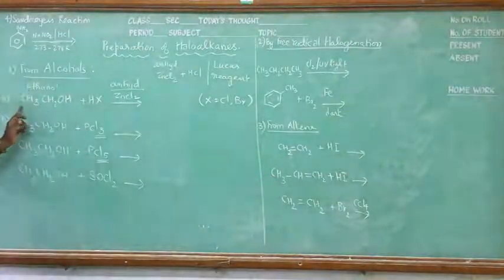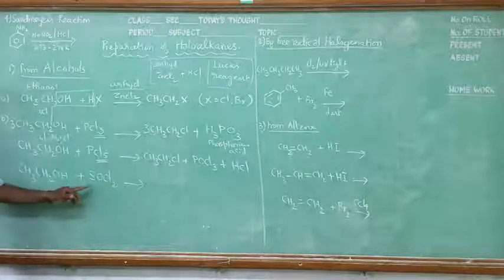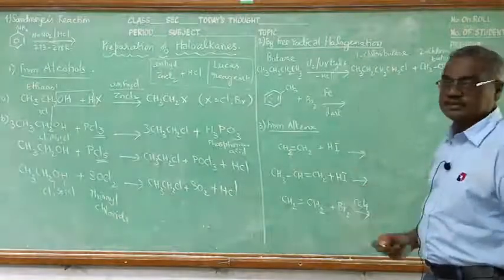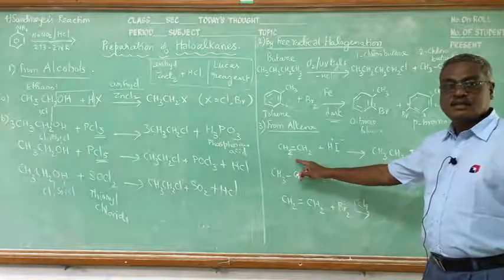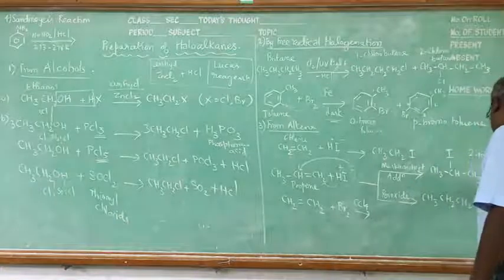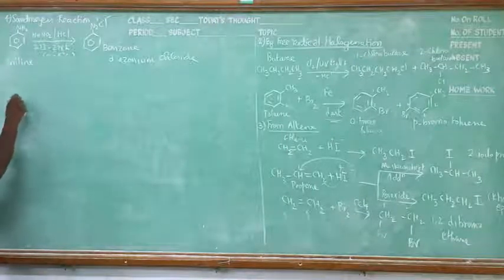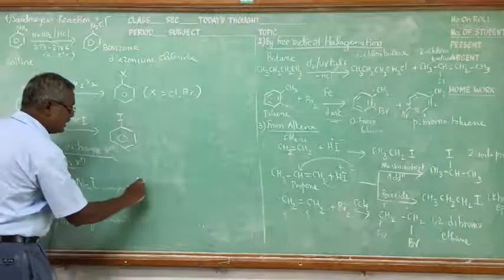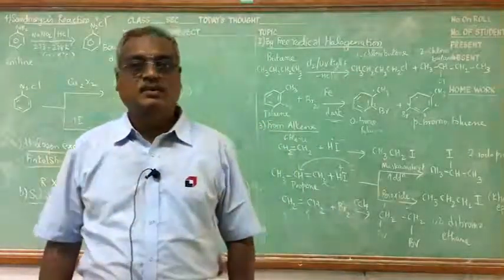PREPARATION OF HALO ALKANES-CLASS-12